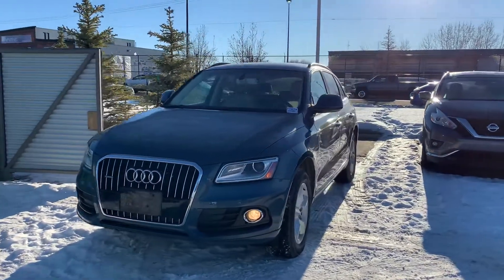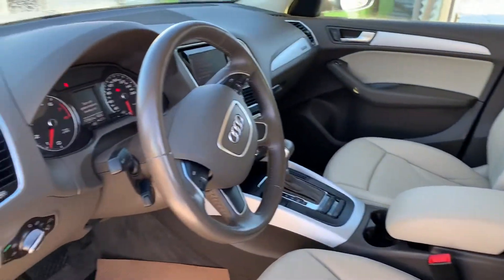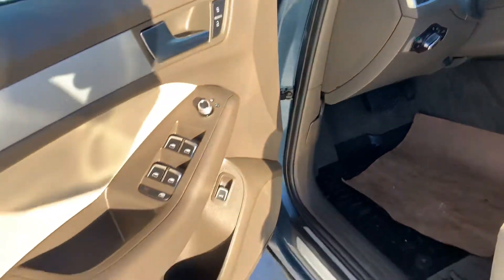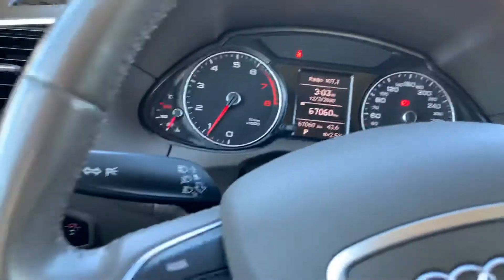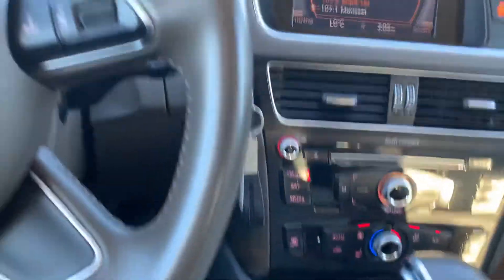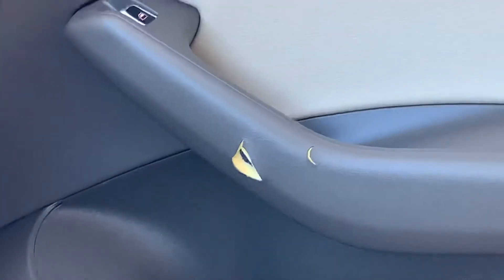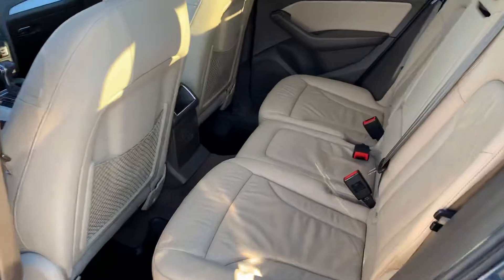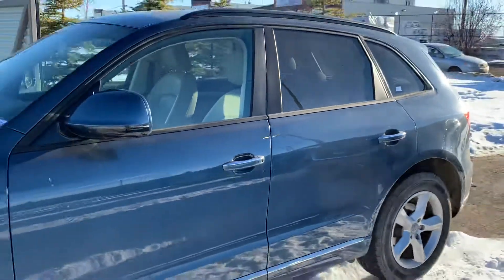2016 Audi Q5